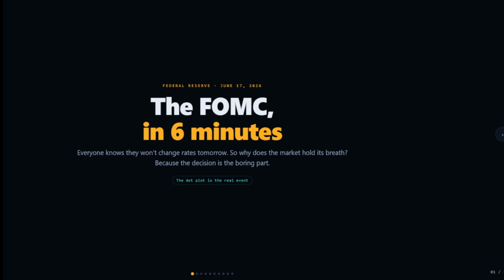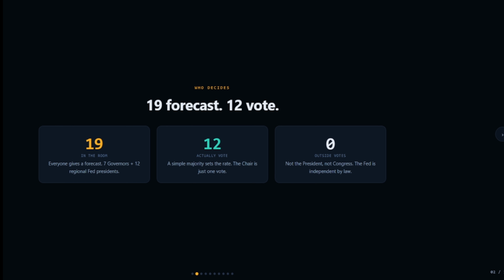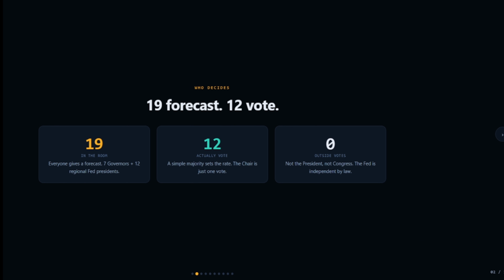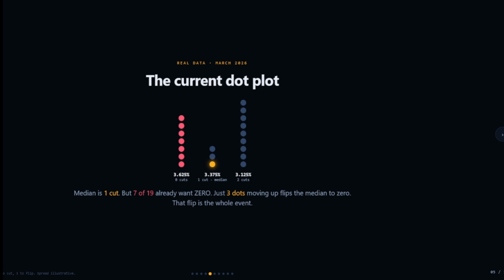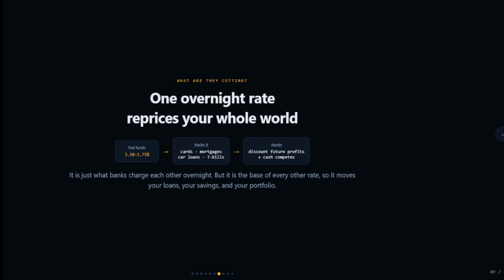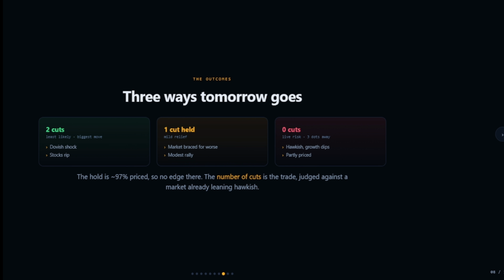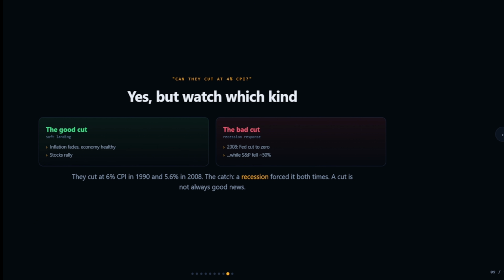FOMC MEETING JUNE 16-17 | COMPLETE BREAKDOWN | HOW TO TRADE IT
Tomorrow we have a FOMC meeting, throughout this video i will explain to you what matters in the meeting, what figures you should watch for, what you should pay attention to and most importantly how to trade it based on the outcome.